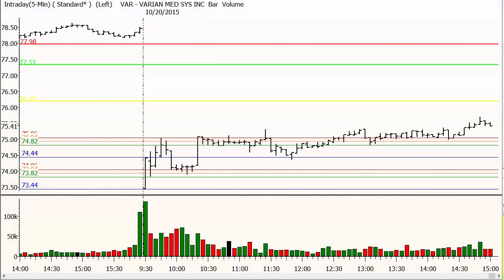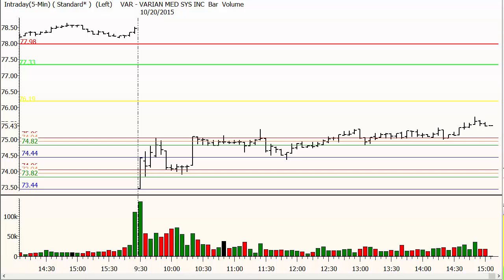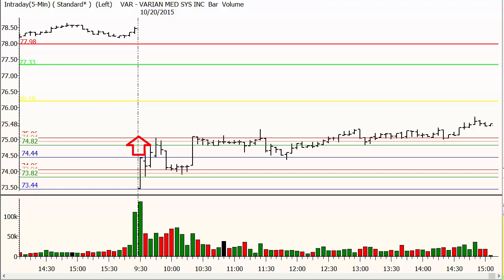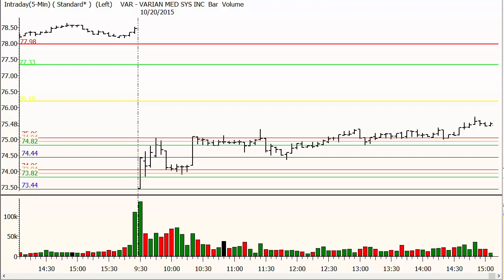A Baltimore Chop In VAR Triggers An Exit On A Big Spread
A Baltimore Chop 2SD opening gap in Varian Medical (VAR) had all the volatility to make for a great trade, but also had very wide spreads.  In this case, the spread was so significant that a good portion of the profitability vanished on the trailing exit.